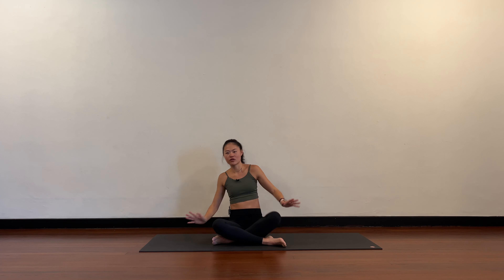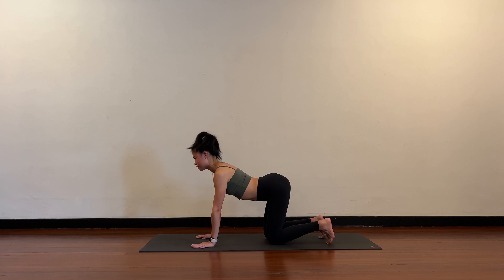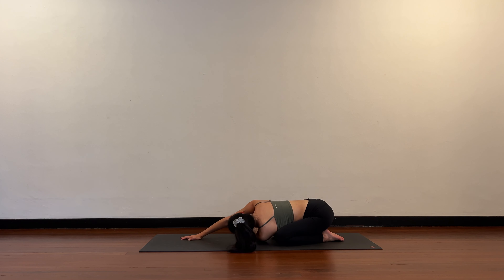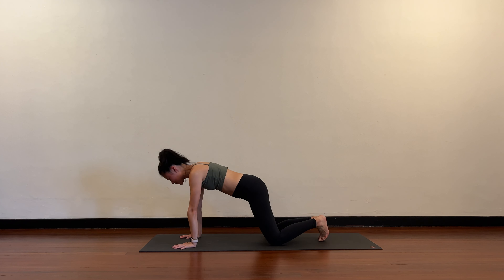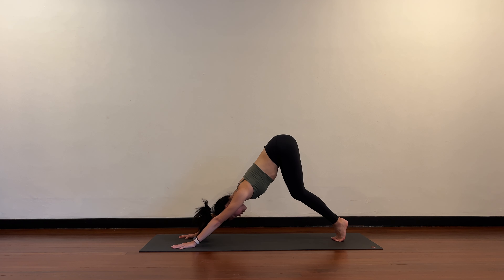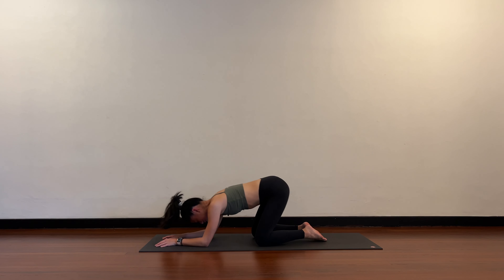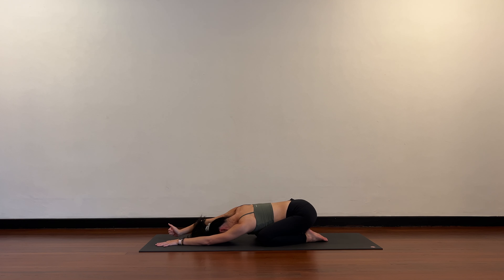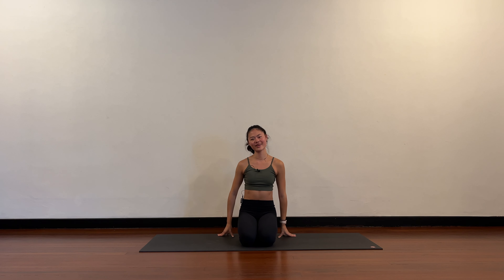12 Min Shoulder Stability Workout | Beginner Friendly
Hi Everyone! Here is a 12 minute mat pilates shoulder stability class. At the beginning I said backbend class, I meant shoulders - sorry!  Remember to celebrate yourself for showing up and giving your best! Enjoy!!

🪜Level: All Levels
🕰️ Time: 12 minutes
🧘‍♀️Equipment: None
🏋️ Type of Workout: Mat Pilates